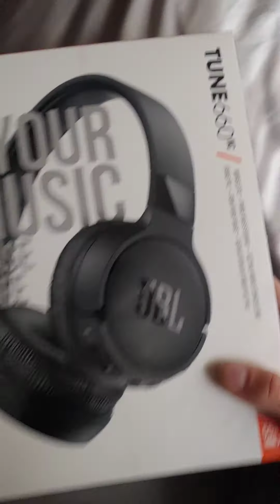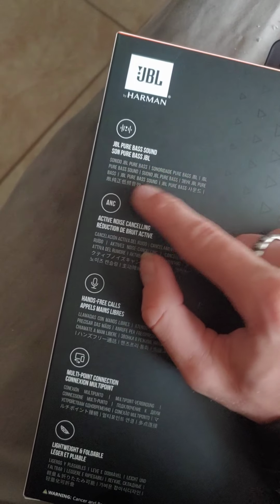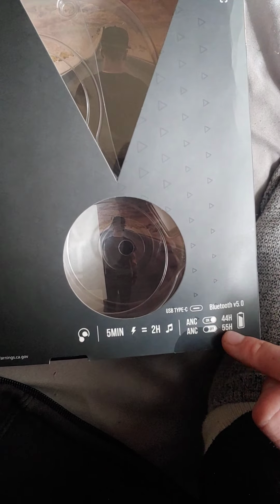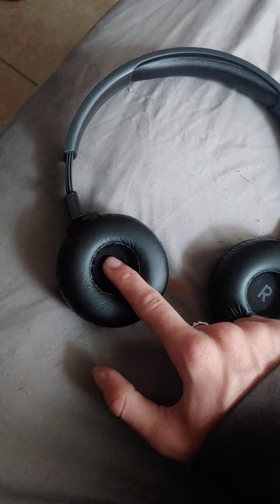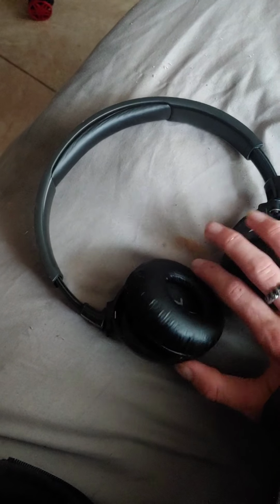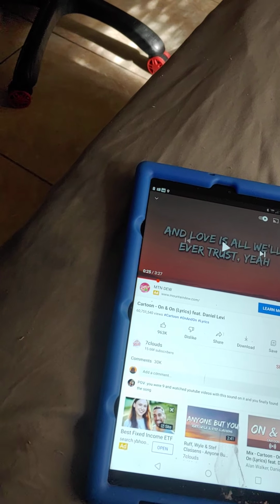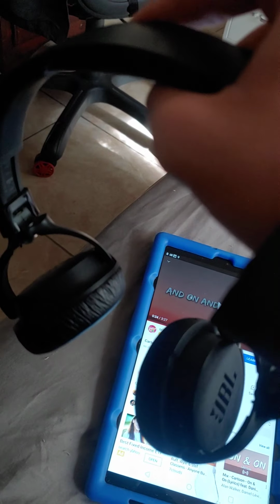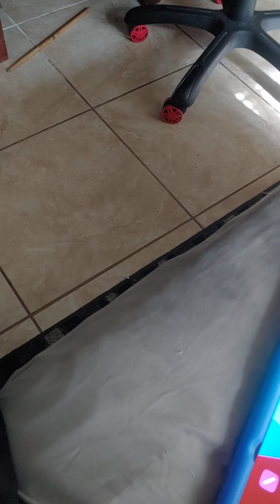review. on jbl 660 nc tune headphones